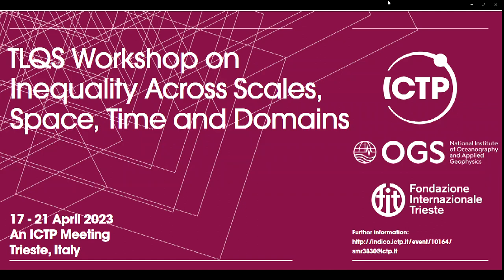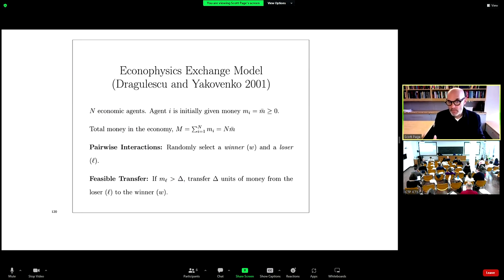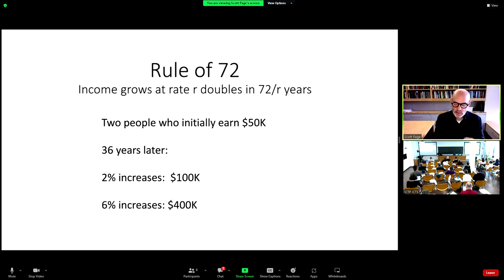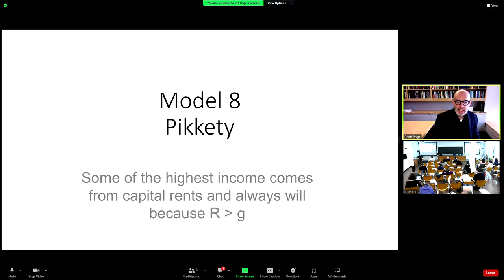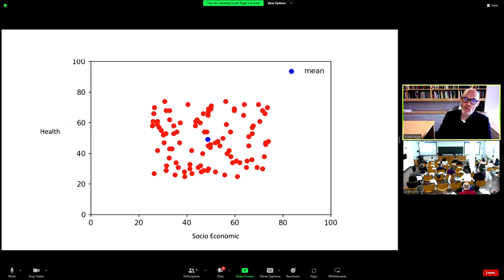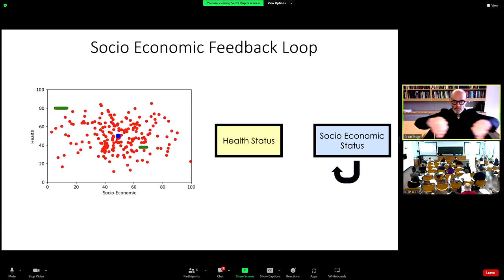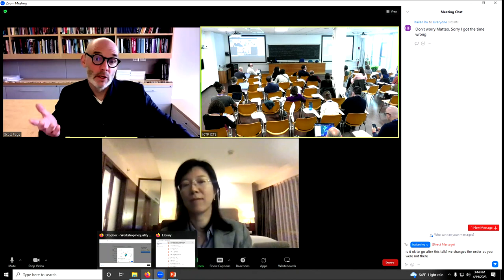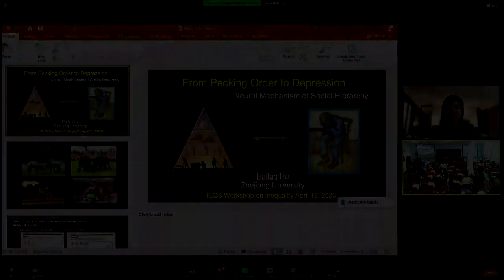TBA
TLQS Workshop on Inequality Across Scales, Space, Time and Domains | (smr 3830)

Speaker: Scott E. PAGE (University of Michigan, USA)